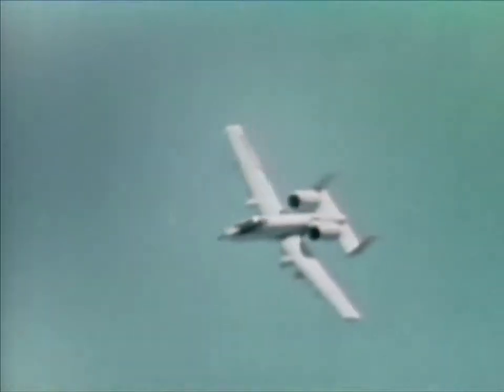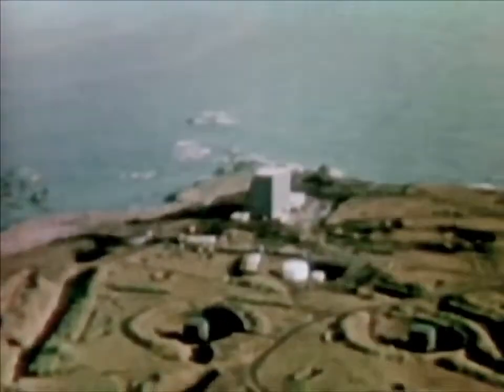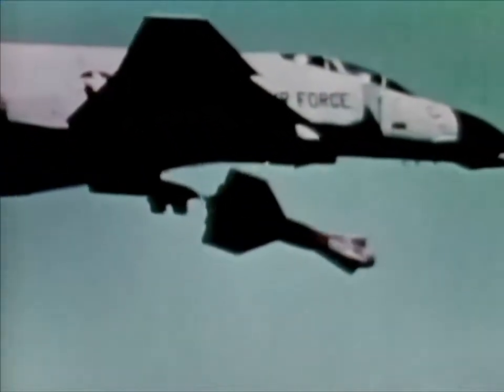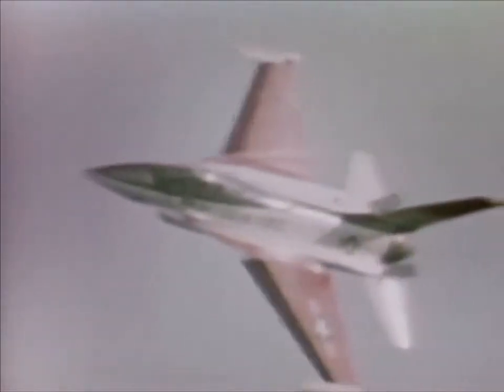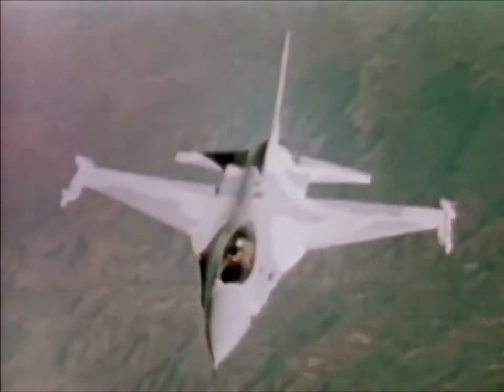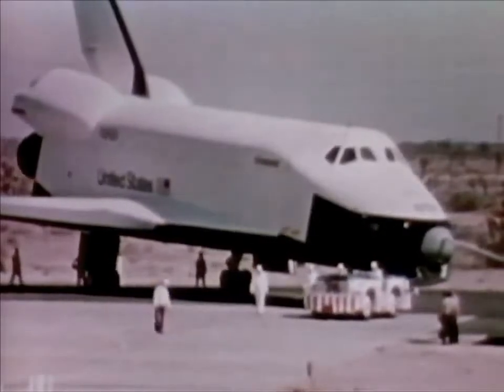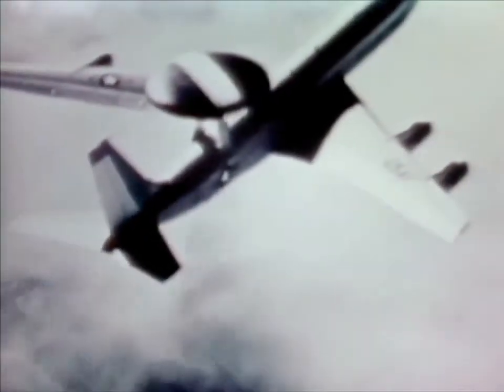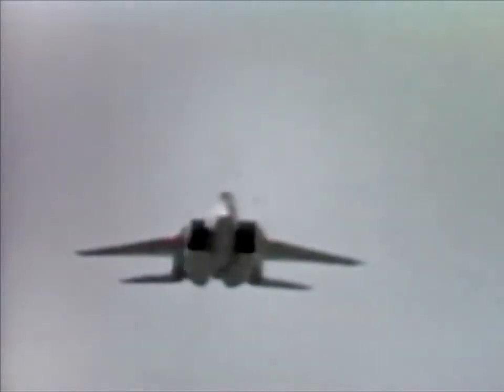United States Air Force Systems Command Report 288 - 1980 Educational Documentary - WDTVLI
United States Air Force Systems Command Report 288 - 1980 Educational Documentary - WDTVLIVE42 United States Air Force weapons systems, research and development efforts, and an overview of major Air Force programs including the A-10 Warthog, Cobra Da.

A complete overview of the Air Force Systems Command (AFSC) mission. Topics covered include: Describes the research, development, acquisition, test, and eval.

United States Air Force Systems Command 1978 staff report. Includes updates on the following USAF projects: Titan II Missile - system is reviewed on the 15th.

United States Air Force Systems Command 1974 staff report. Includes updates on the following USAF projects: Development of a photographic system designed to .